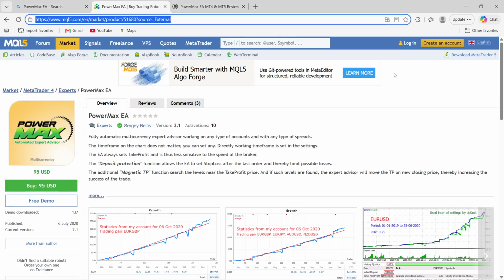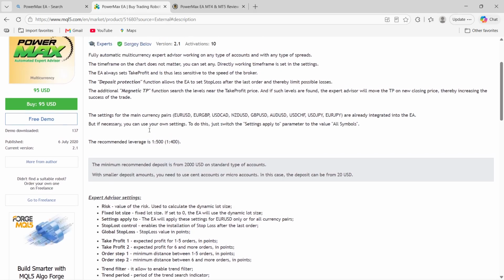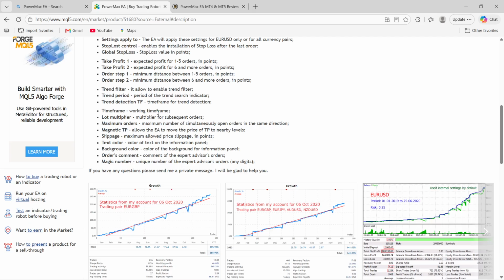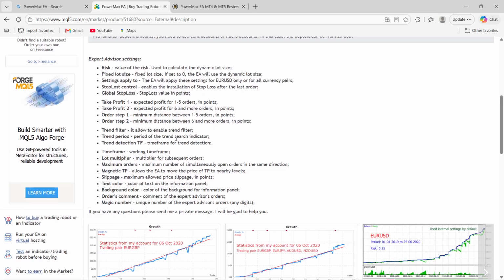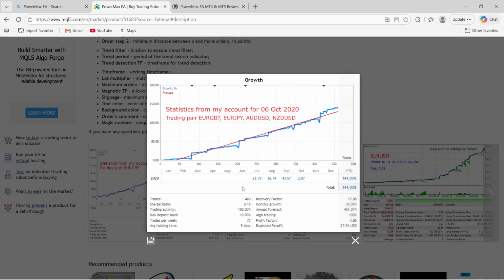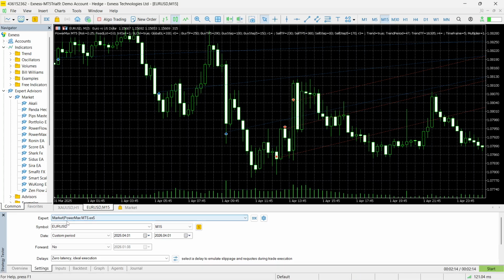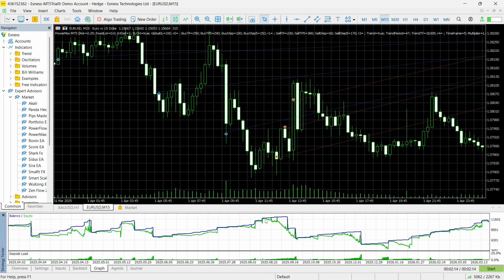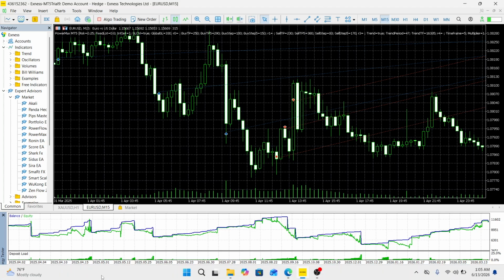PowerMax EA MT4 & MT5 Review – Grid Basket Strategy Truth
In this honest PowerMax EA MT4 & MT5 review, I break down this multicurrency basket-style robot that builds multiple orders with lot multipliers, dual take profits, and deposit protection. The developer highlights its flexibility across any spread and account type, built-in presets for major pairs, Magnetic TP, and a trend filter.
My backtests showed realistic equity curves with periods of floating drawdown before recovery. Profits and drawdowns can vary significantly depending on market conditions and the position size or risk settings the trader uses.
Watch until the end for the real strategy breakdown, key settings that actually matter, hidden risks, and who this EA is truly suited for.